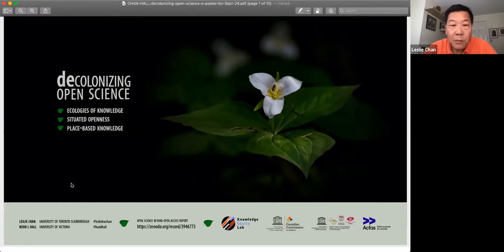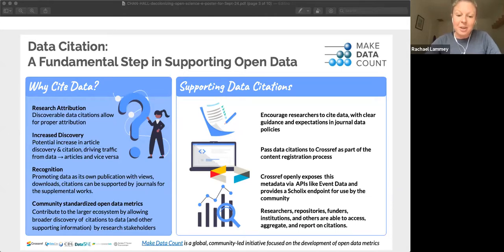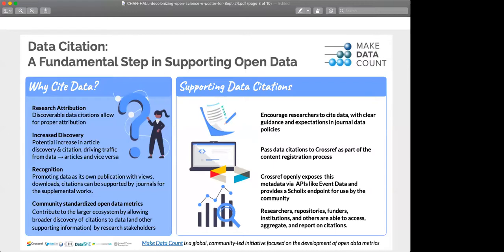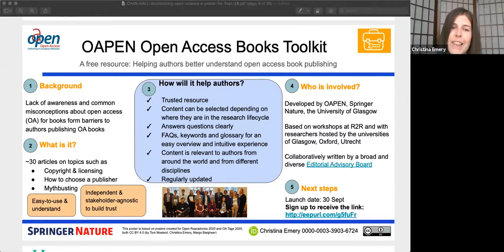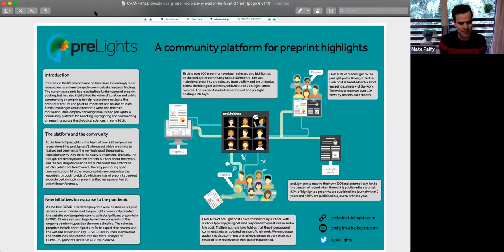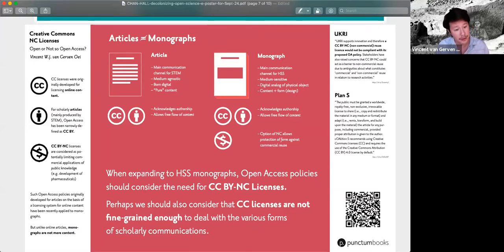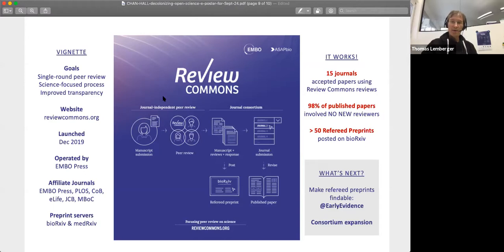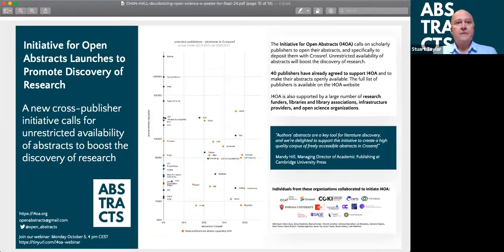Poster Lightning Talks Session 2 followed by Closing Remarks - OASPA 2020 Thur September 24, 2020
Chair: Jennifer Gibson, Head of Open Research Communication, eLife, UK

Open Science—for and with communities, and beyond open access
Budd Hall University of Victoria, Canada and Leslie Chan University of Toronto Scarborough, Canada

Research data and the academic reward system
Erica Morissette ScholCommLab and University of Ottawa / Meaningful Data Counts, Canada

Make Data Count: why publishers need to be citing data
Rachael Lammey Crossref, UK

OAPEN Open Access Books Toolkit
Christina Emery Springer Nature, UK

Linking Publications to Institutions Using Open ROR IDs
Maria Gould The Research Organization Registry (ROR), USA

preLights – a community platform for preprint highlights
Mate Palfy The Company of Biologists, UK

Towards Open Physics
Daniel Keirs, IOP Publishing, UK

Review Commons: a journal-independent peer review platform
Thomas Lemberger EMBO, USA

Introducing the Initiative for Open Abstracts (I4OA)
Stuart Taylor Initiative for Open Abstracts (I4OA)/The Royal Society, UK

Creative Commons NC Licenses – Open or Not so Open Access?
Vincent W.J. van Gerven Oei, punctum books